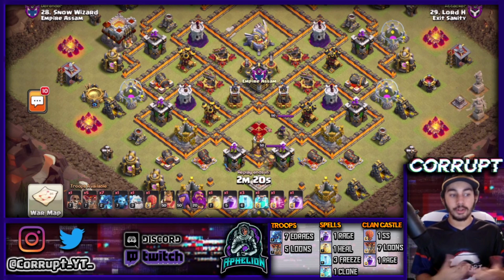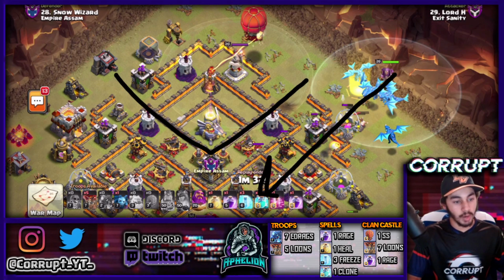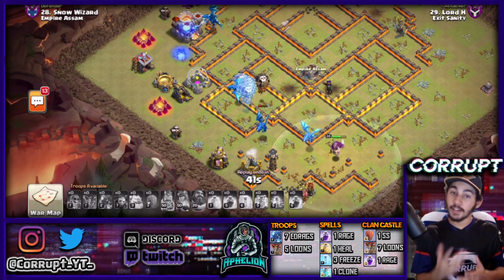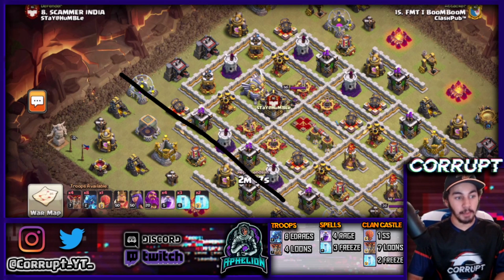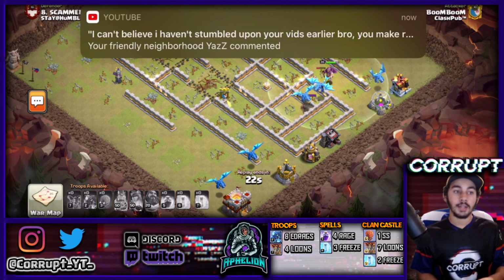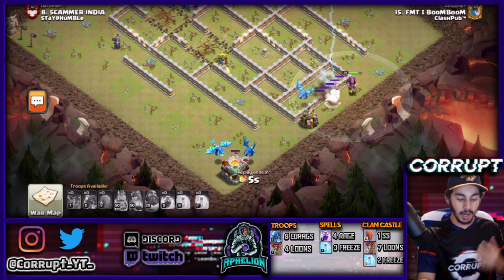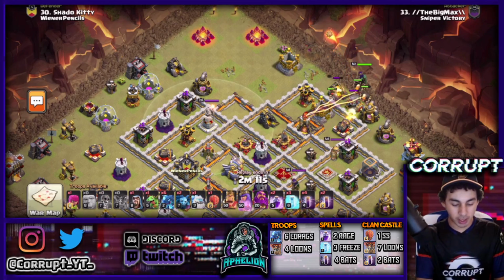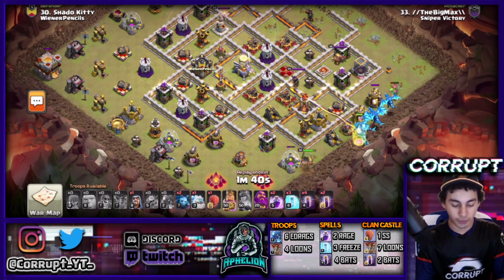TH11 Mass Electro Drag - How to Guide | TH11 Mass Edrag Guide | Clash of Clans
TH11 Electro Drags / EDrags are a solid 3 star strategy if used correctly. This video will go over what you need to look for to earn the 3 stars with the Electro Dragons at TH11!

_____________◥Social Meida◤_______________

_____________◥Others◤_______________